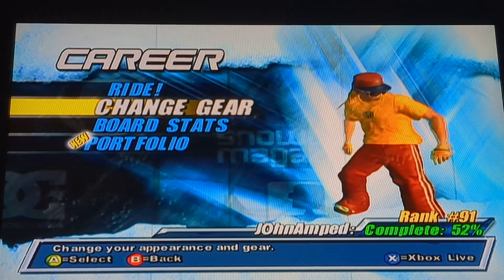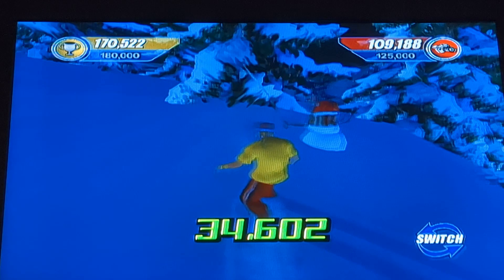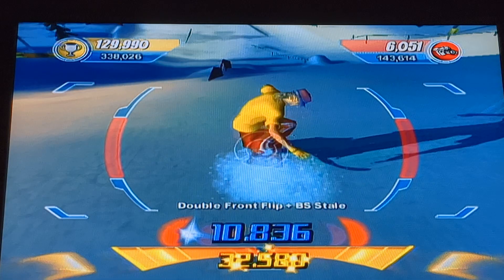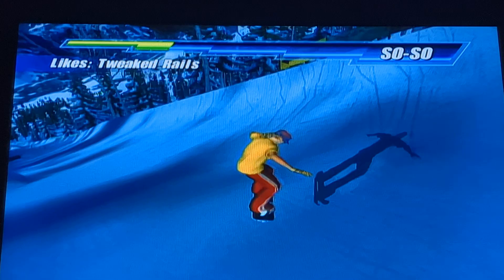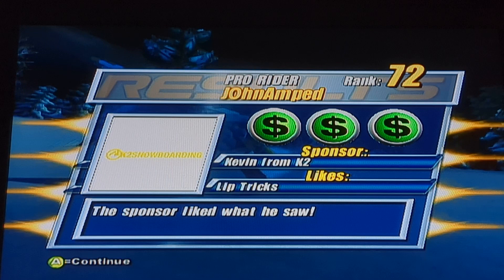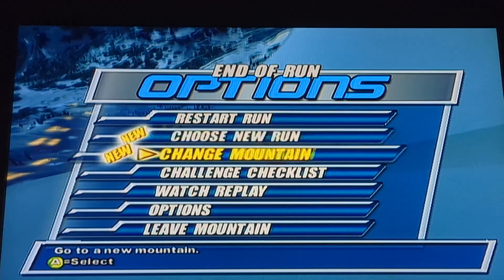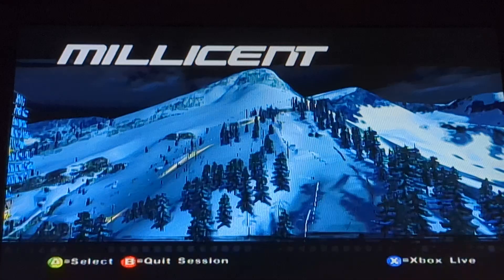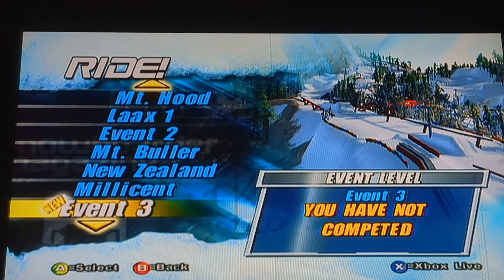Amped 2 Let's Play, Episode 10: Millicent - balance galore